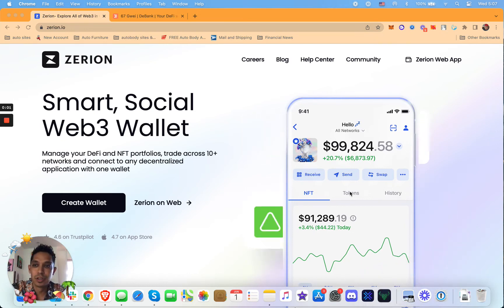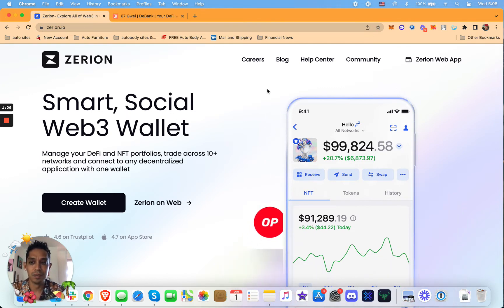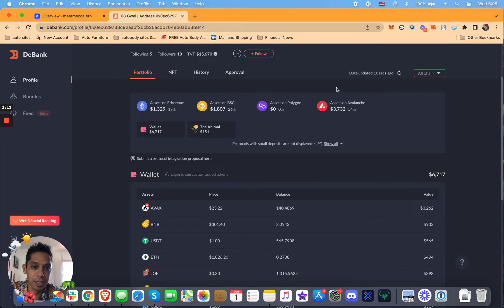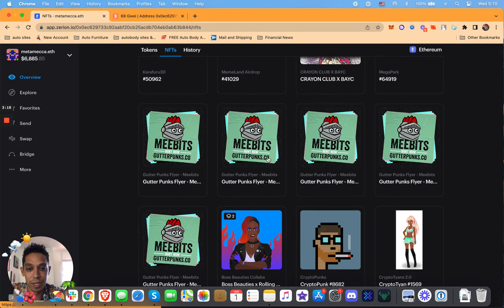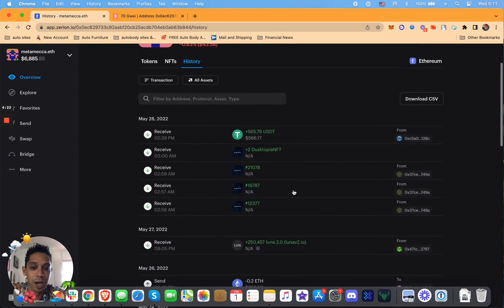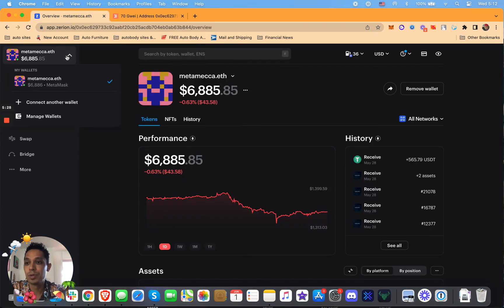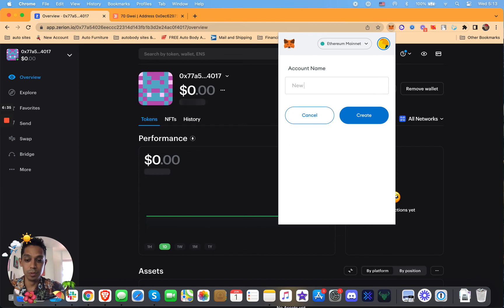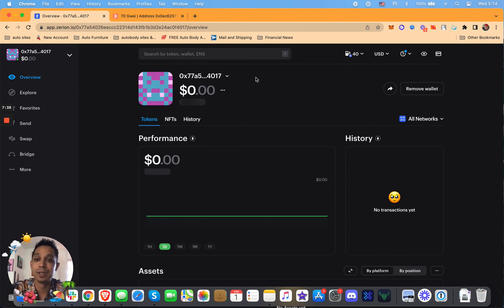🤑 Amazing Crypto Portfolio Tracker Zerion.io and DeBank Short Review!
This is a quick video on two web application apps that I recommend to keep track of your crypto holdings. They are both cross chain wallet trackers. Join me and discover how to generate wealth with crypto